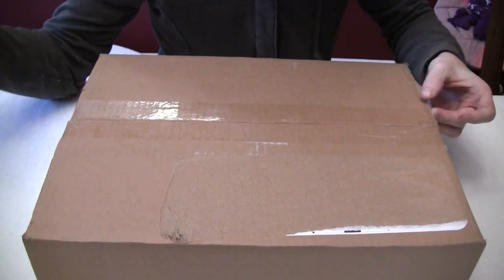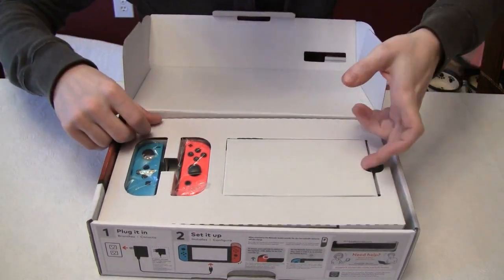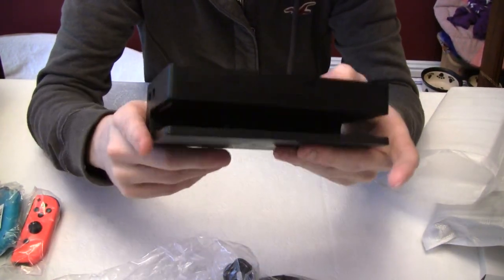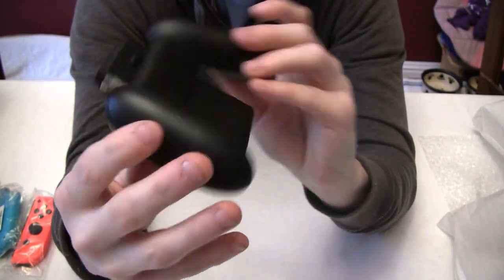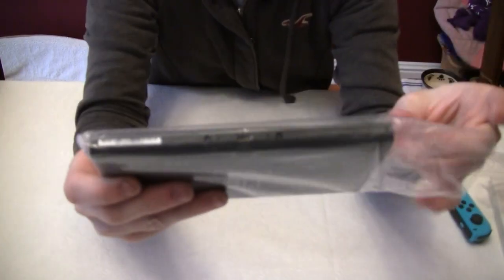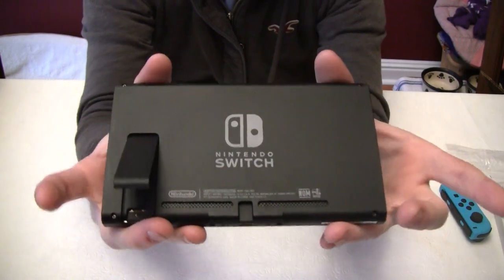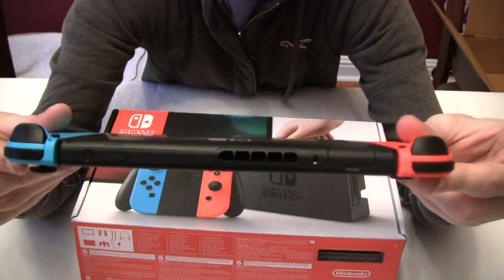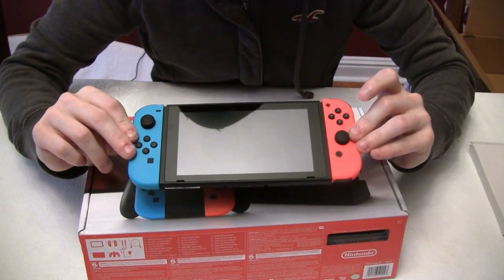Unboxing the Nintendo Switch, Refurbished from Blinq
I purchased a refurbished Nintendo Switch after seeing them on sale on Blinq via the NintendoSwitch subreddit. People on reddit were wondering the condition people were receiving them in, so I figured I would just film myself opening mine.

I've never made a video like this before. I'm not a presenter. It's not exciting, it's unprofessional but it is simply to give people an idea of what I got.

In short, the system came in like-new condition and I've had no problems with it so far.

Thanks!